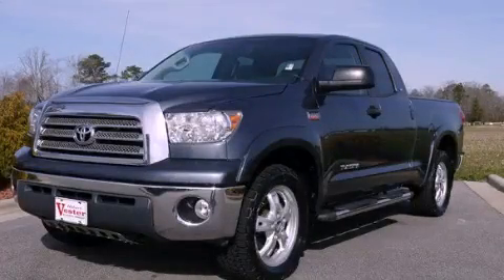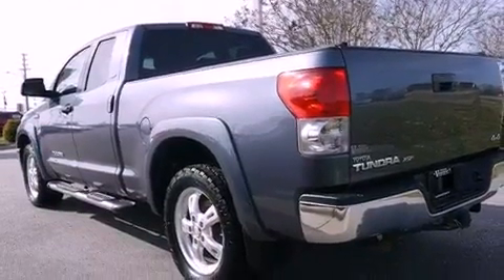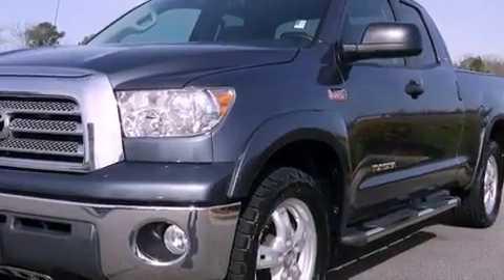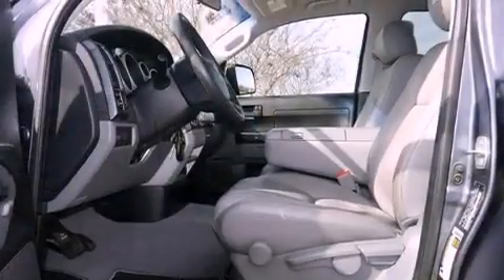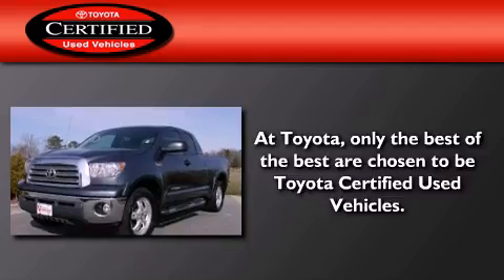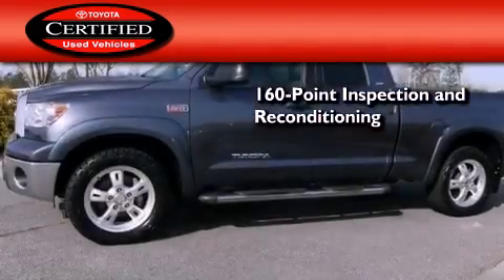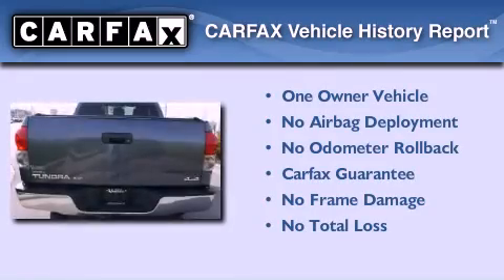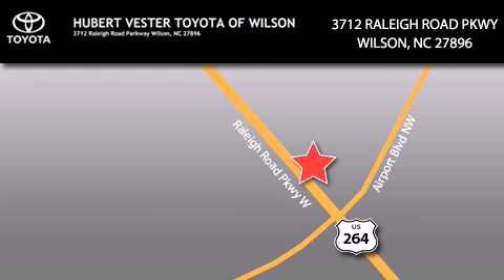Certified 2008 Toyota Tundra Wilson NC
Year : 2008
 Make : Toyota
 Model : Tundra
 Engine : Gas V8 5.7L/346
 Trans . : Automatic
 Exterior : Slate Metallic
 Miles : 39,443
 Interior : Graphite

 Preowned 2008 Toyota Tundra Wilson NC